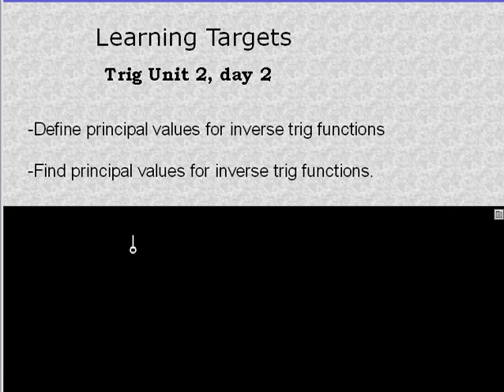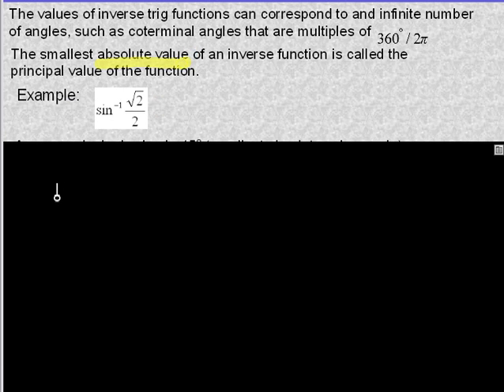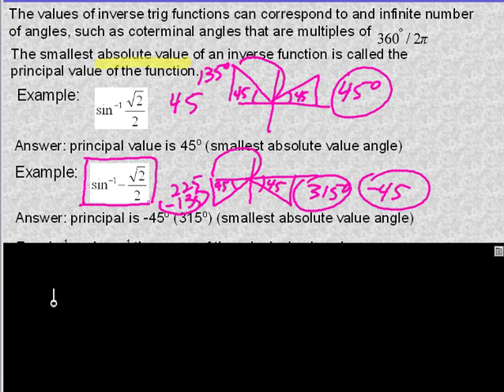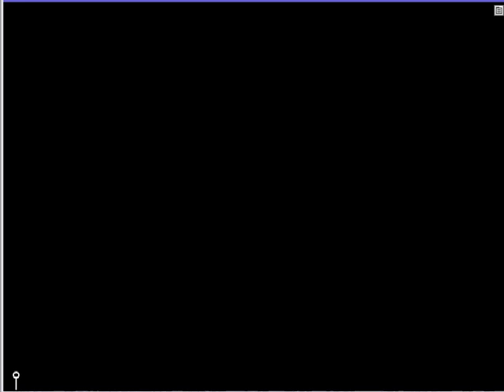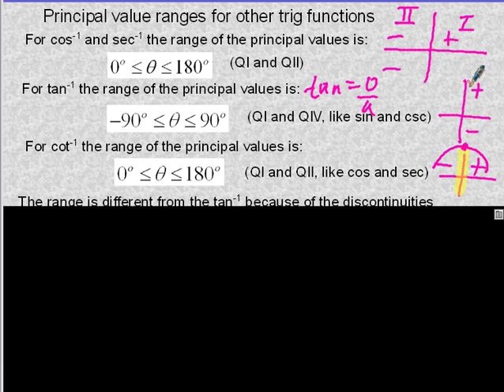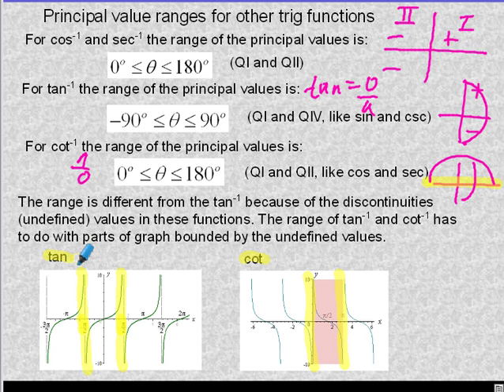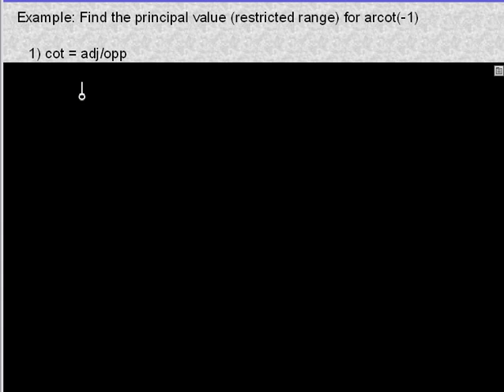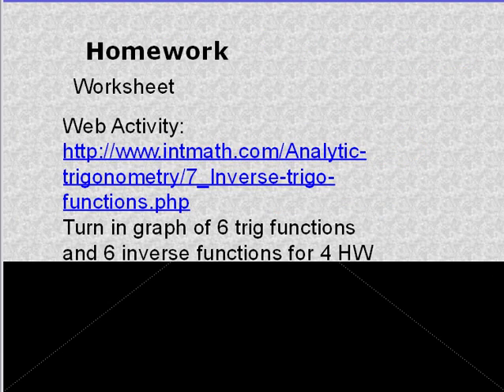Algebra 2 Trigonometry Unit 2 Day 2 Principal Value of Inverse Trig Functions